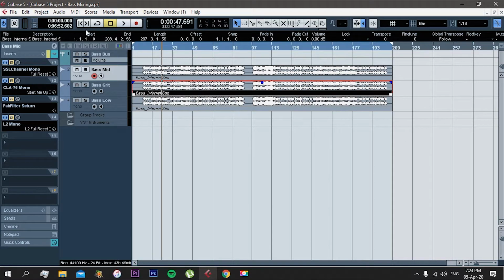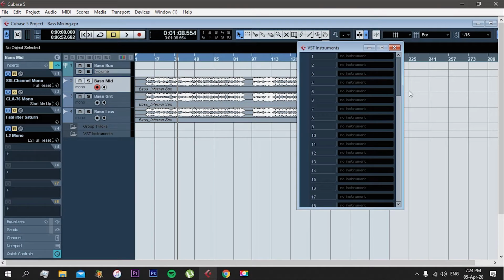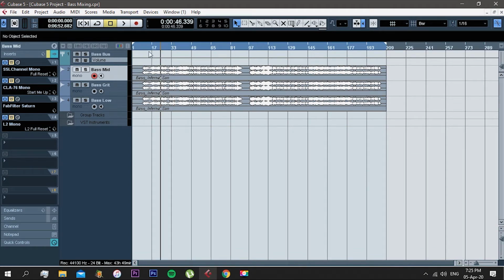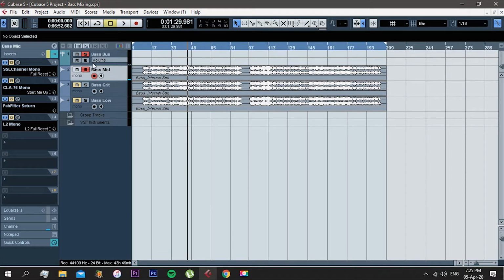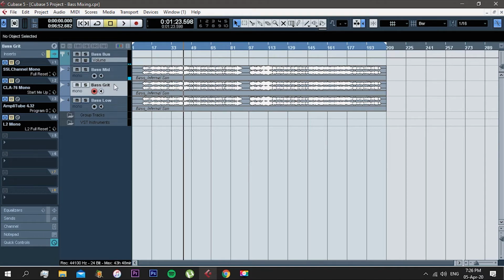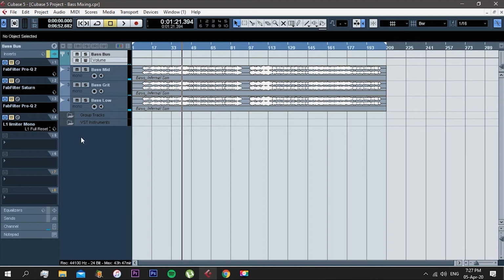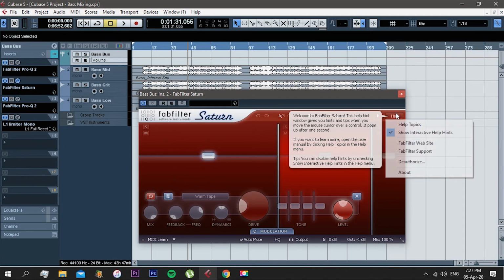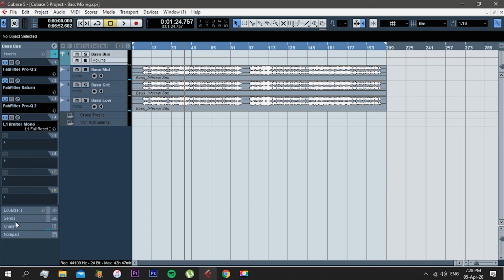How to Produce and Mix Doom/Death Metal (Bass Mixing)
I was searching a long time to find a doom metal producer for my own band (Ocean of Grief) in order to have a deep/ambient but punchy sound but never managed to find one that was able to capture these characteristics and wouldn't cost a kidney. As a result, I decided to start producing on my own (like many other musicians) but focused almost exclusively on doom/death metal sound that led to working with bands of the genre that were also seeking for a similar sound. So, my goal with this channel is to help bands understand how I work but also give tips and also show how to mix this particular music genre that deserves a treatment of his own. In this part of this video series (it will include videos with processing for all instruments) I explain how I am mixing the bass. If you have any questions post in the comments, hope you enjoy it !